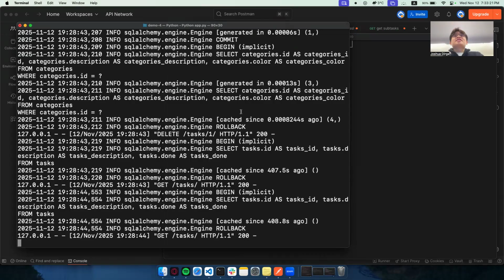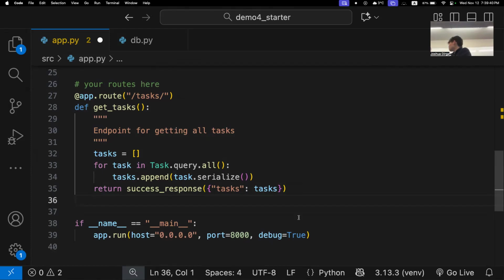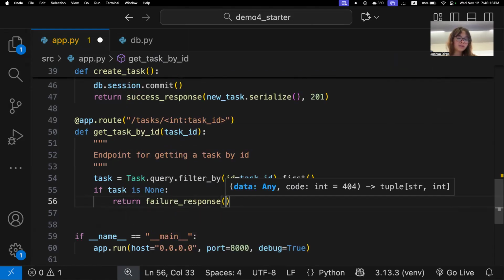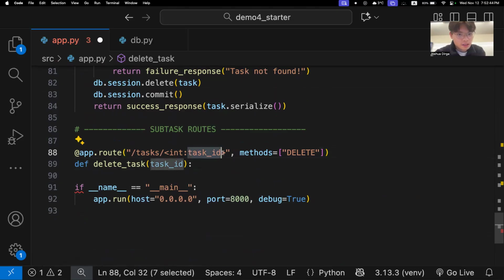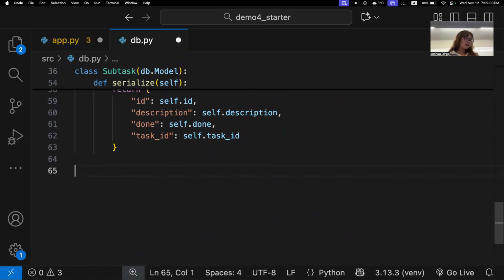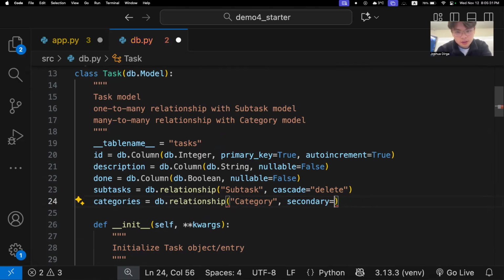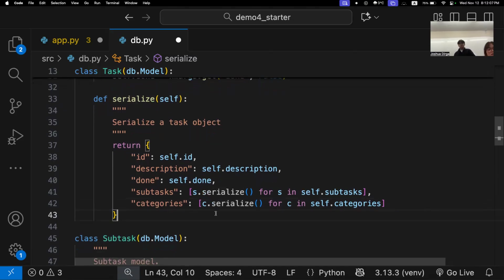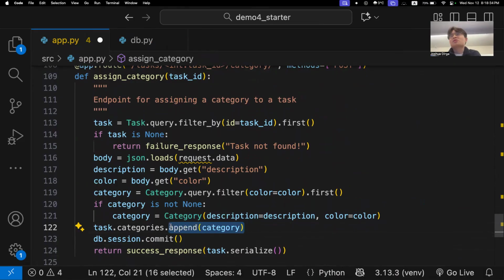[FA25] Intro to Backend Development - Abstractions Demo (Week 4)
00:00 Introduction
02:46 Finishing task + subtask implementation
25:50 Category Class